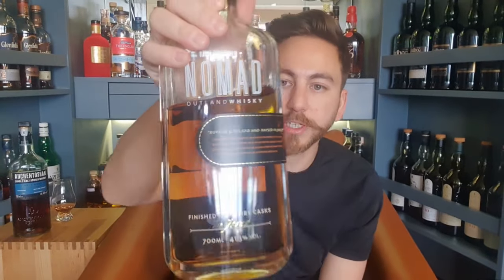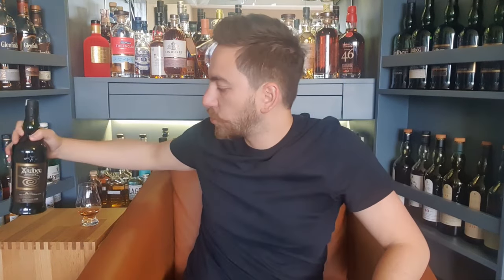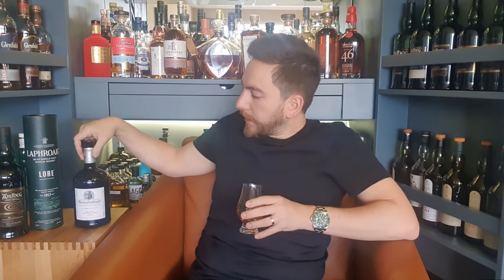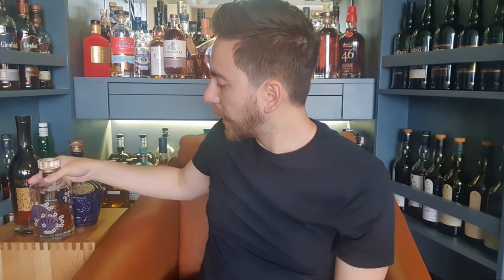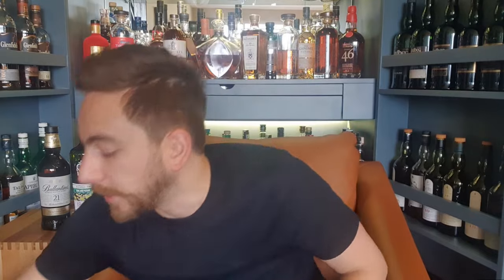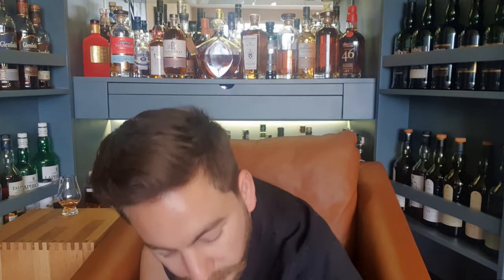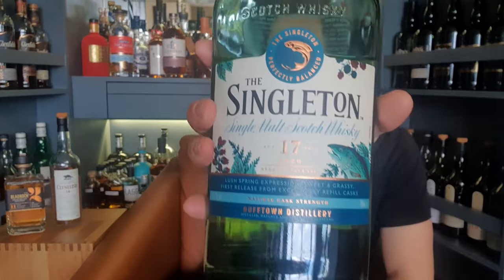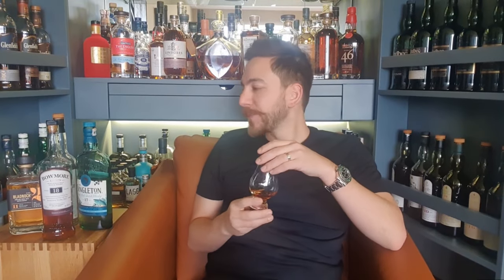5 Whiskies for 5 whisky snobs!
I take a page out of Gwhisky's book and suggest 5 whiskies for 5 whisky snobs who might visit you or you might have in your lives.

Our 5 whisky snobs are;

The Sherry Lover
The Peat Freak
The Luxury Lover
The Age Snob
The Purist

Shoutout to Geoff from @Gwhisky

0:00 Intro
0:58 The Sherry Lover
02:42 The Peat Freak
04:42 The Luxury Lover
06:38 The Age Snob
09:00 The Purist
12:05 Mystery Dram & Final Thoughts